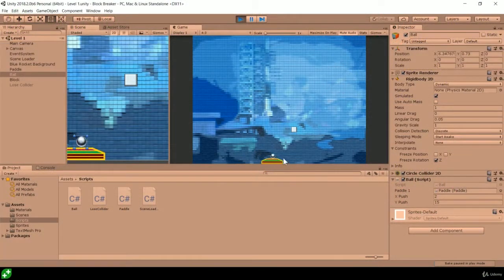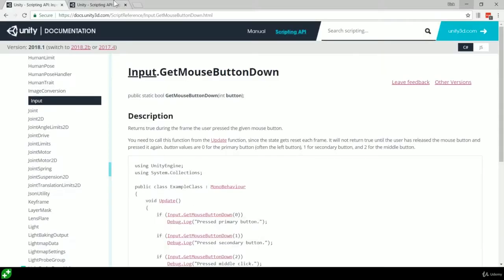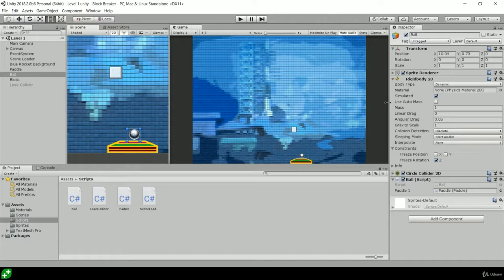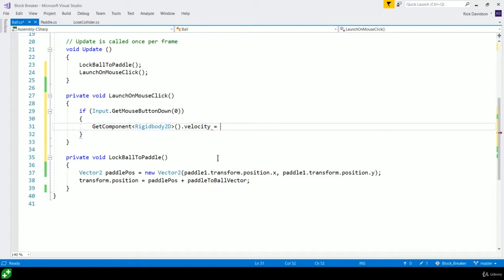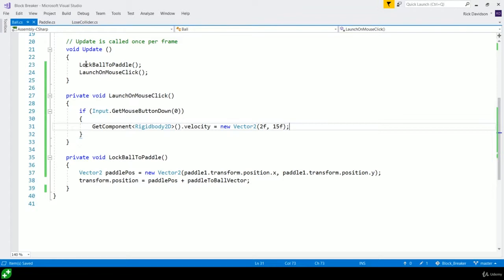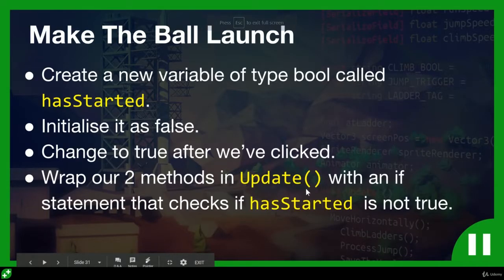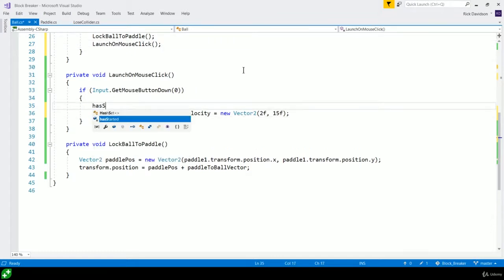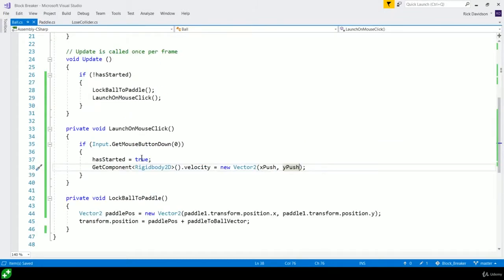56. Launch The Ball